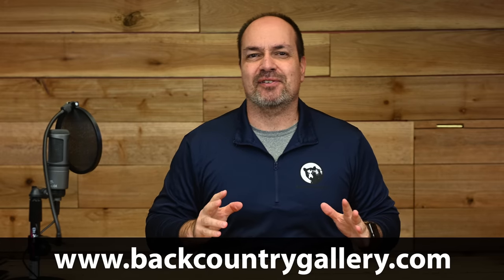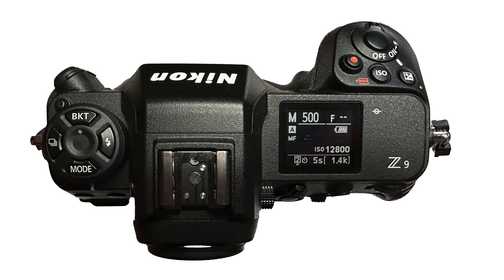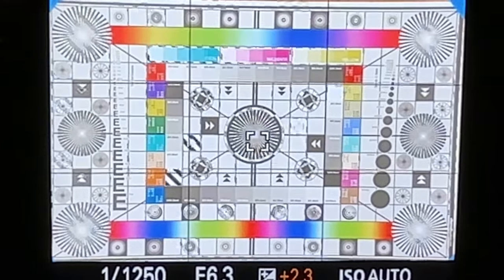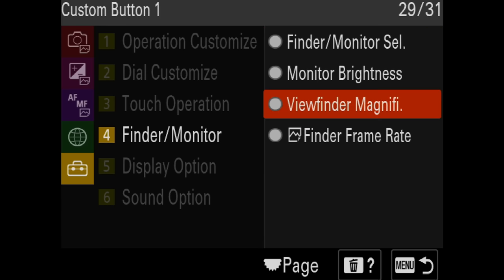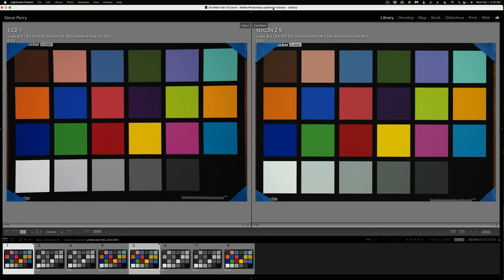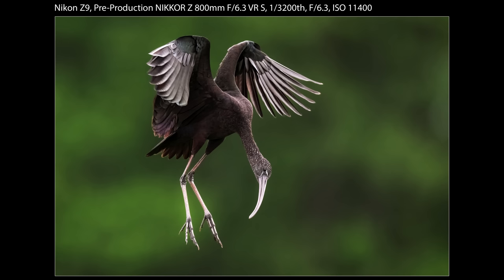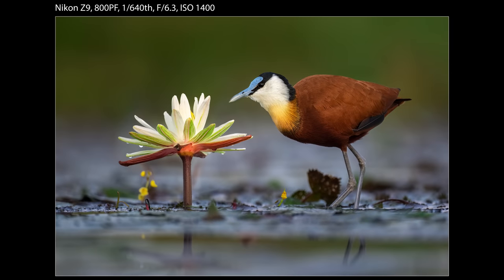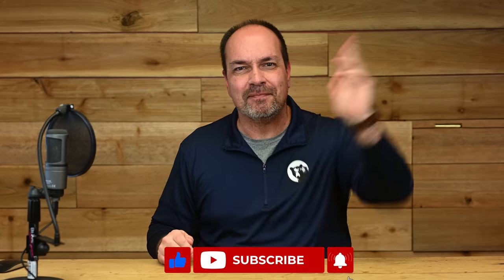Nikon Z9 vs. Sony a1 - WILDLIFE SHOOTOUT!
Call me crazy (my wife does), but I've decided to dance through the minefield of brand fanatics by publishing a video comparing the Nikon Z9 and the Sony a1 for wildlife photography. As someone who owns and is heavily invested in both systems, I get a LOT of questions from people asking which is "best" - the Nikon Z9 or Sony A1 - or at least what the differences are for wildlife photography.

This video will compare ergonomics, controls, colors, ISO AF systems, and much more. I think you'll find the comparisons surprising. Enjoy the video - and I'll brace myself for the comments! :)

Link Tree (books, newsletter, sites, etc. -  everything in one place)